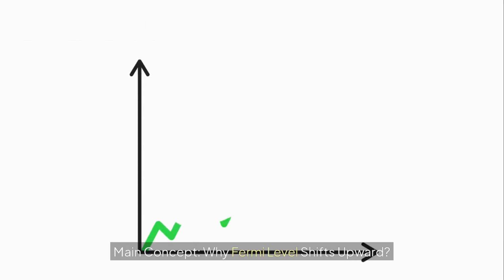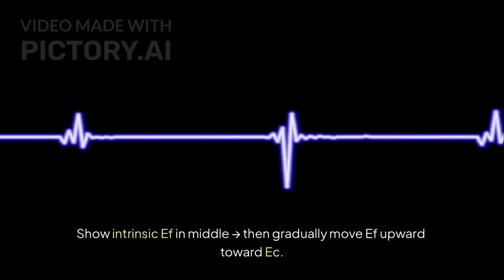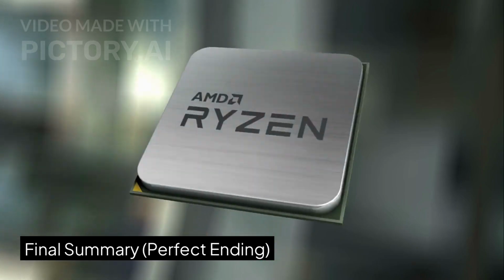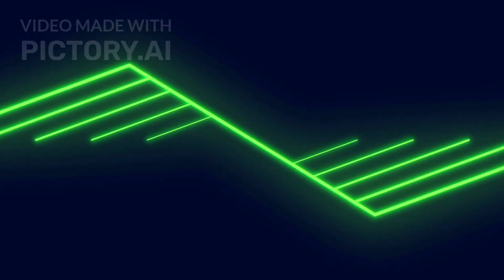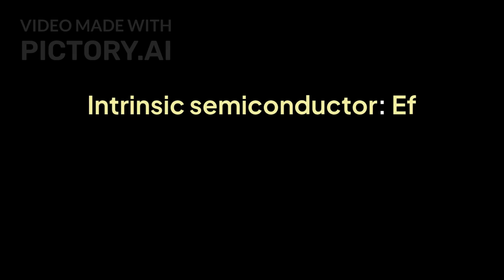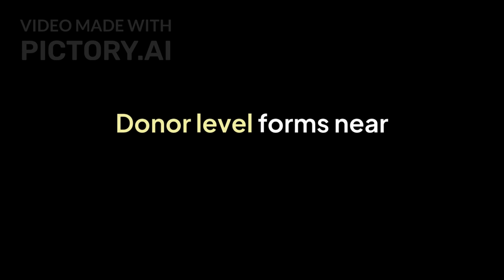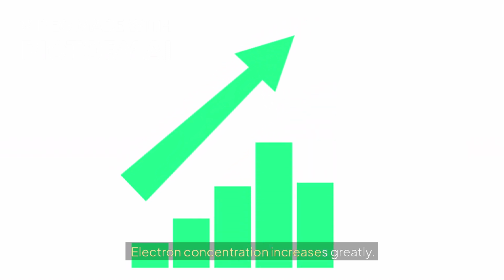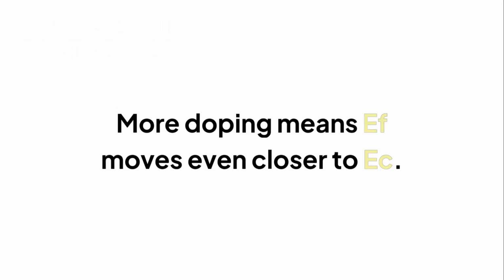Fermi Level in N-Type Semiconductor | Donor Level & Band Diagram Explanation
In this video, I explained the Fermi level in N-type semiconductor in a simple and easy way.
📌 In N-type semiconductor, doping is done using pentavalent (donor) impurities like Phosphorus, Arsenic, etc.
These donor atoms provide extra electrons, so electrons become majority carriers.
➡️ Because of this, the Fermi level shifts closer to the conduction band.